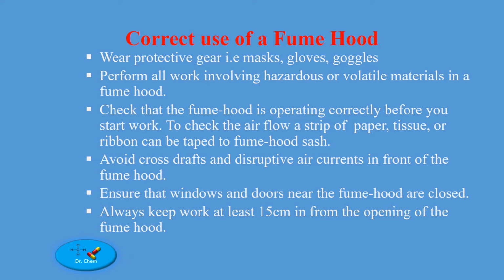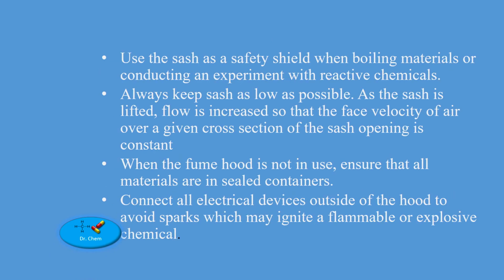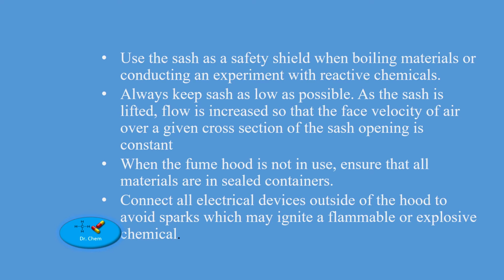Use of Laboratory Fume hood in a Chemical Laboratory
This video explains how to use a fume hood when handling hazardous materials in a chemical laboratory